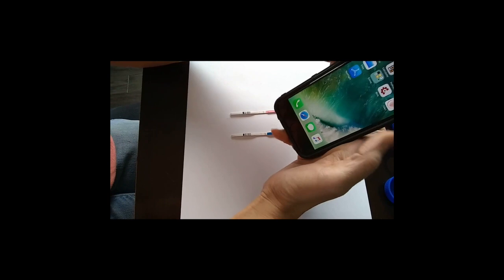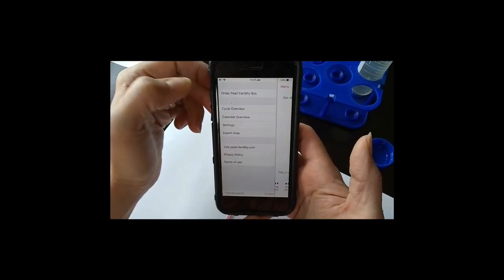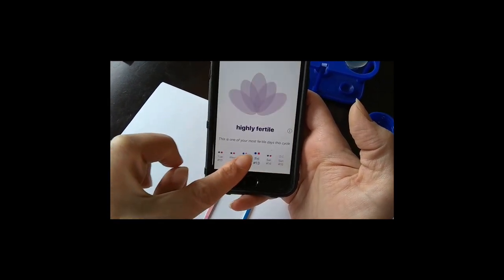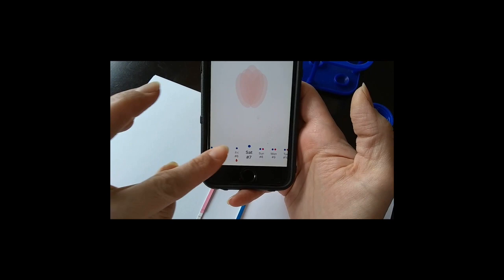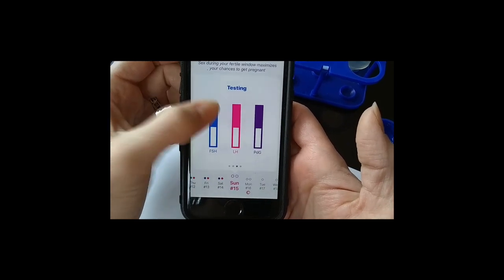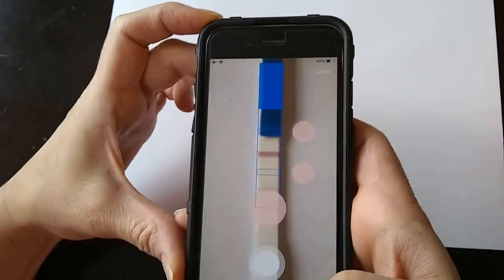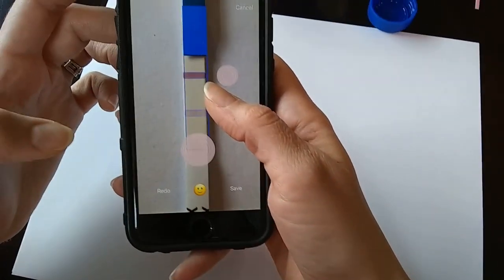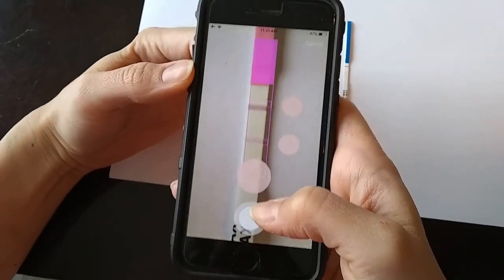Pearl Fertility App Instructions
A brief overview of the Pearl Fertility App and how to use it